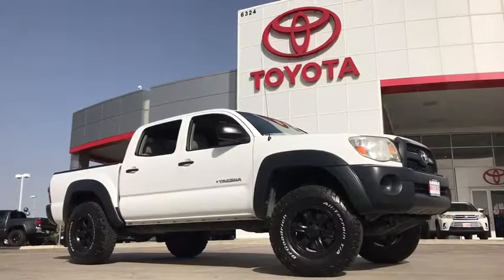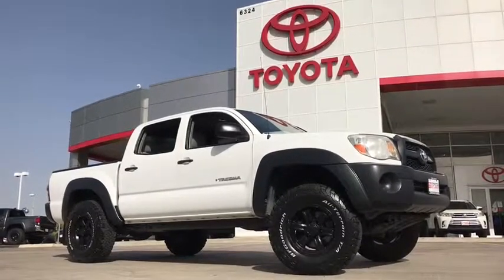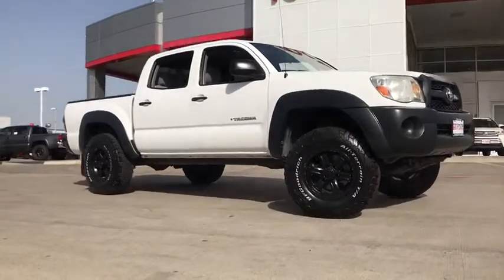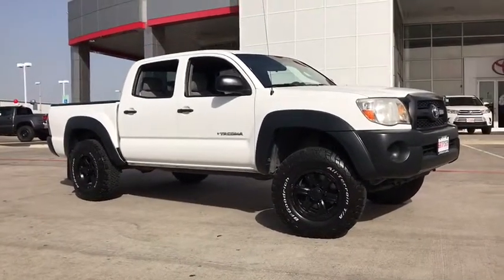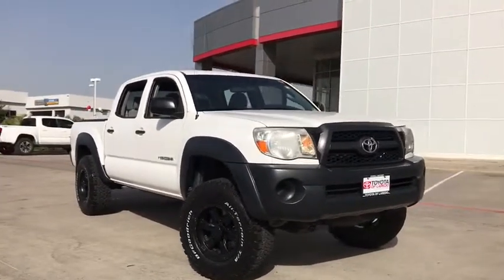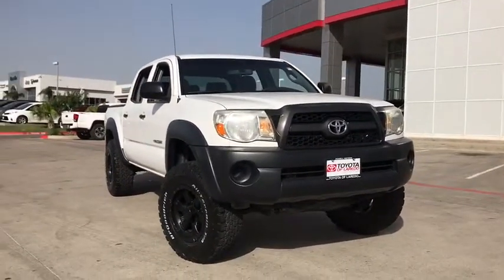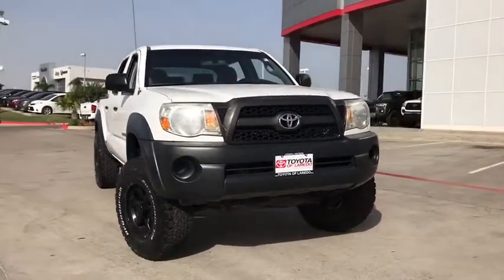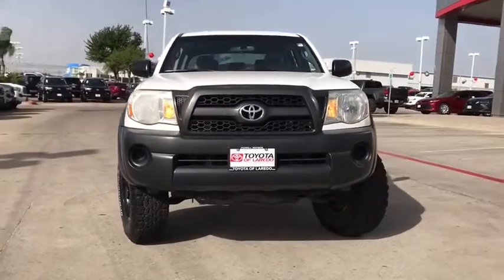2011 Toyota Tacoma Laredo, Alice, Hebbronville, Cotulla and Webb County, TX T19691A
White  2011 Toyota Tacoma available in Laredo, Texas at Toyota of Laredo. Servicing the Alice, Hebbronville, Cotulla and Webb County, TX area.

You can find this 2011 Toyota Tacoma PreRunner and many others like it at Powell Watson Motor Group. Your buying risks are reduced thanks to a CARFAX BuyBack Guarantee. This 2011 Toyota Tacoma has such low mileage it has been parked more than driven. You've found the one you've been looking for. Your dream car. More information about the 2011 Toyota Tacoma: There aren't as many compact truck models on the market as there used to be, but Toyota has done a great job keeping the Tacoma competitive, up-to-date and finding recreation and performance appeal. Toyota boasts that it has more model variations than any other truck manufacturer in this class. Also with expanded standard features, such as air conditioning, included even on base models for 2011, the Tacoma is an even better value--especially when considering the model's reputation for reliability and resale value. And for those who don't have to tow much more than a small boat or trailer, the Tacoma might provide all the hauling ability you need yet feel more maneuverable for daily driving. This model sets itself apart with reputation for reliability and historically good resale value, Better maneuverability than a full-size truck, 6,500-pound towing capability, wide range of models and build combinations, and special performance and off-road variants
AM/FM stereo w/CD/MP3/WMA player -inc: (6) speakers, aux audio jack,16 styled steel wheels,2-speed windshield wipers,Full-size spare tire,Deck rail system w/(4) adjustable tie-down cleats,Front & rear mudguards,P245/75R16 mud & snow tires,Pwr mirrors,Black bumpers, mirrors, door handles & overfenders,Fiber-reinforced sheet-molded composite bed -inc: steel outer panels, storage compartments, rail caps, removable tailgate,(2) fixed cargo bed tie-down points,Argent grille & surround,Sun visors w/front passenger vanity mirror,Rear-seat heat ducts,Fabric-trimmed front bucket seats -inc: passenger fold-flat seat, active headrests, drivers adjustable lumbar support,Full carpeting,LED-illuminated gauges -inc: tachometer, coolant temp, fuel level, tripmeter, digital clock,(2) bottle holders,Overhead console -inc: maplights, garage door opener bin, sunglasses storage,Tilt & telescopic steering wheel,Center console,(3) front/(2) rear cup holders,Pwr windows w/lockout feature,Dual 12V aux pwr outlets,Air conditioning,60/40 split rear bench seat w/adjustable headrests, underseat storage,Pwr door locks,Rear bulkhead storage,Automatic limited slip differential,Front stabilizer bar,Front skid plate,Rear leaf-spring suspension w/staggered outboard-mounted gas shock absorbers,Pwr ventilated front disc & rear drum w/rear tandem booster brakes,Rear wheel drive,Variable-assist pwr rack & pinion steering,1-piece frame rails w/(8) cross members & fully boxed front sub-frame,4.0L DOHC EFI 24-valve V6 VVT-i engine,5-speed electronically controlled automatic transmission w/(ECT-i),Coil-spring double-wishbone front suspension,Driver & front passenger advanced airbags,Side-door impact door beams,3-point seat belts w/emergency locking retractor at all seating positions -inc: front seat belt pretensioners, force limiters & adjustable shoulder anchors, automatic/emergency locking retractor for front passenger & rear seat belts,Tire pressure monitor system,Vehicle stability control,LATCH lower & top tether anchors for front passenger seat & all rear seats,Traction control,Rear door child safety locks,Front & rear side curtain airbags,Driver & front passenger seat-mounted side airbags,Electronic brake-force distribution,4-wheel anti-lock brakes w/brake assist